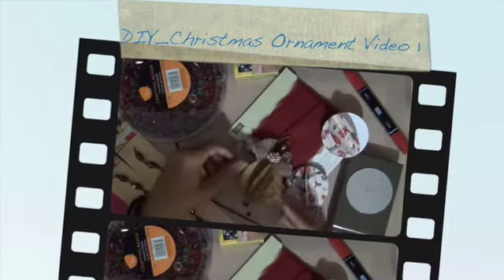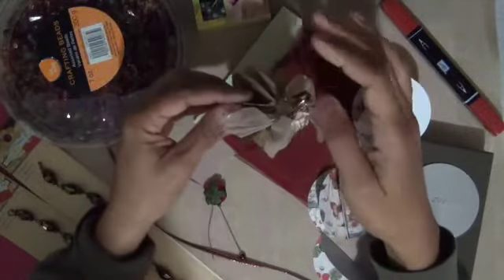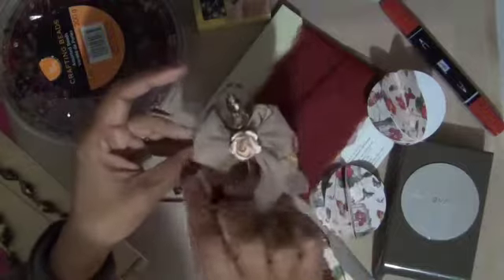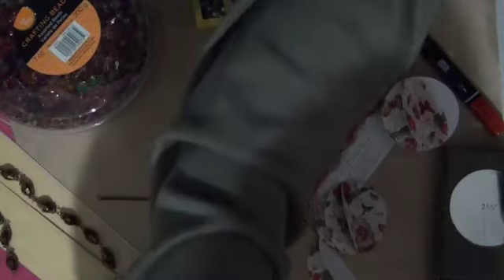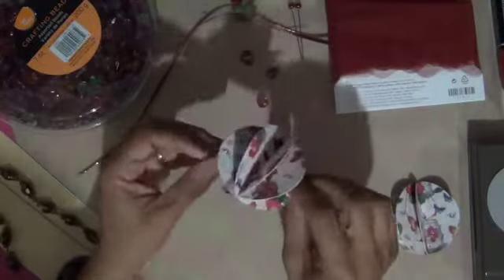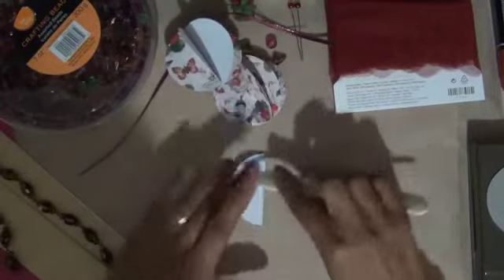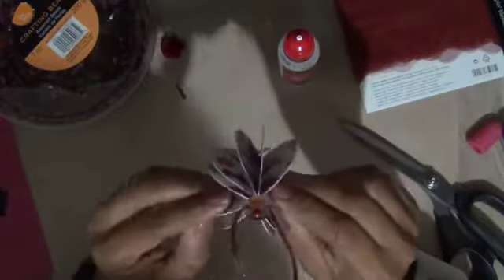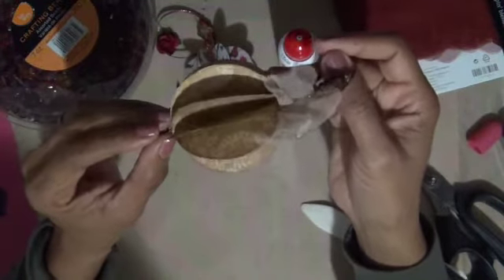DIY Christmas Ornament Video 1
Here's an easy and fun ornament using Stampin' Up!'s 2 1/2" circle punch and some embellishments.